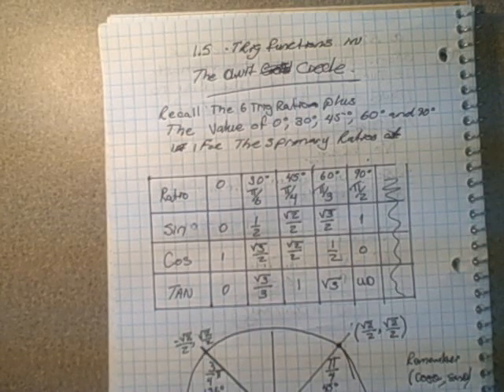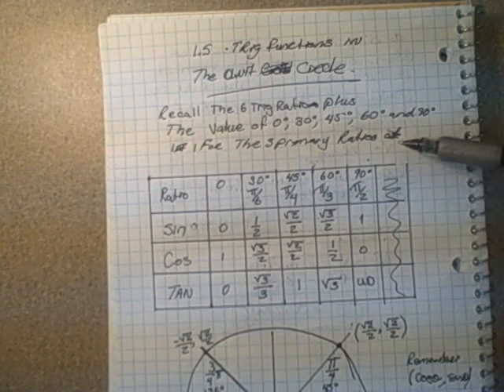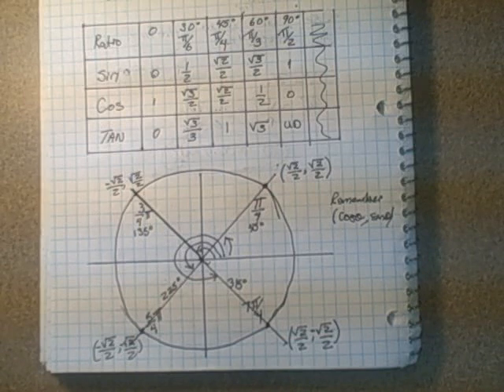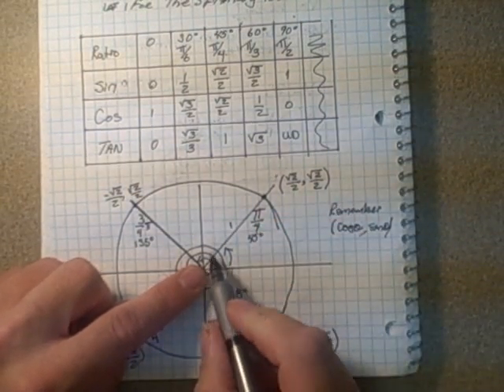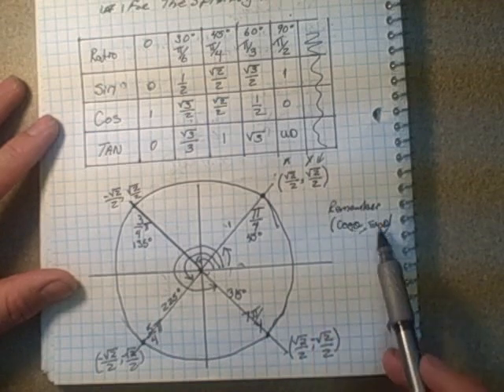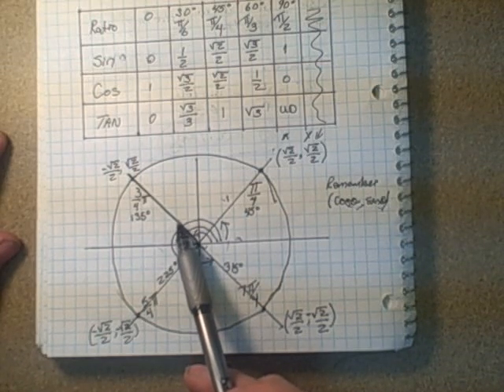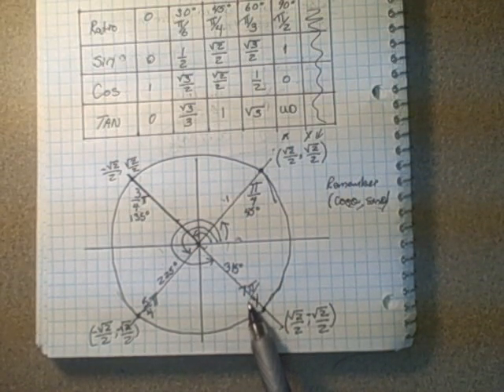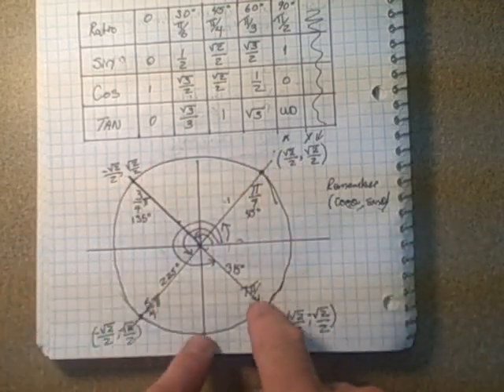1 5 explaining the unit circle example 45 degree angles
The unit circle  This is part of a series of tutorial example that go with Math c30 course.  We are following the Saskatchewan cirriculum and using the Math c30 Burt Theissen book as our Reference textbook.  This complements the notes and instruction we do in Classes.